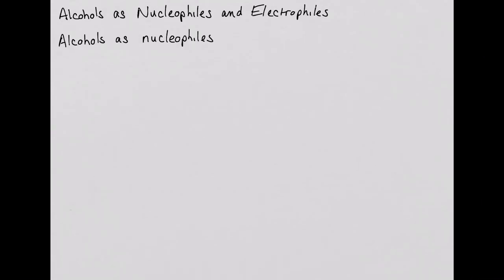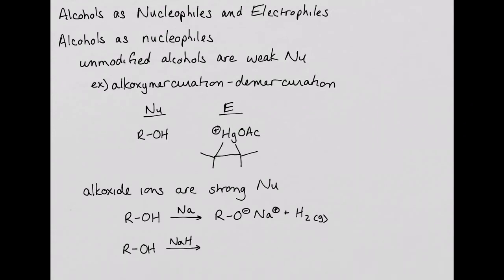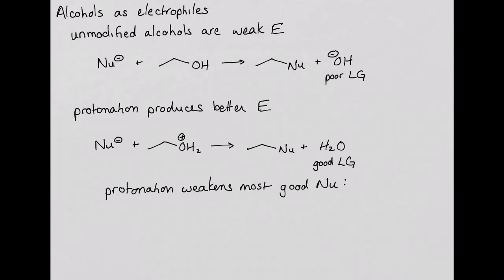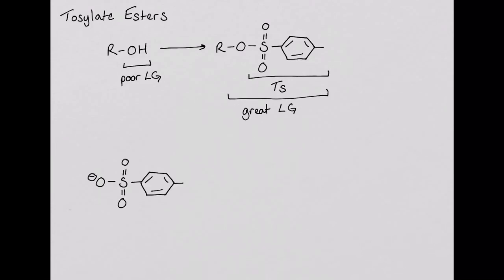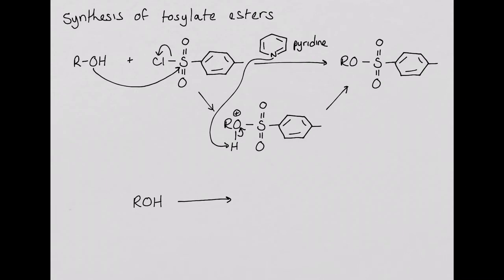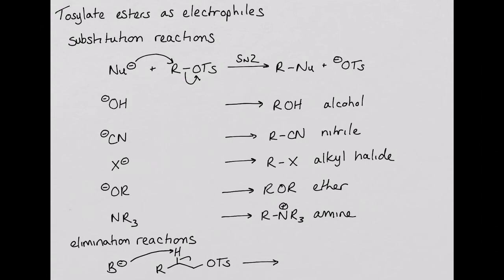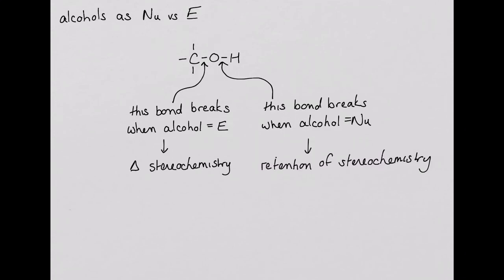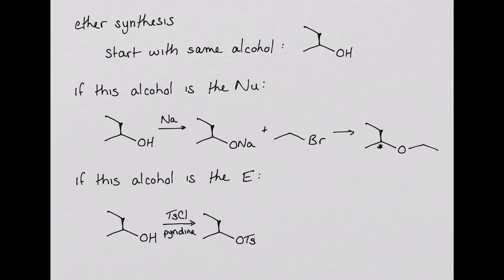CHEM 222: Alcohols as Nucleophiles and Electrophiles